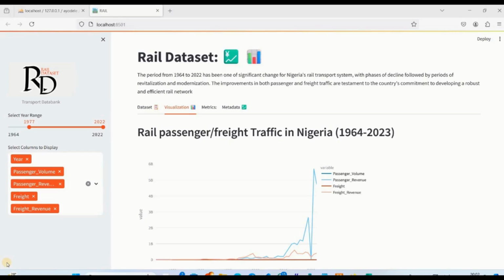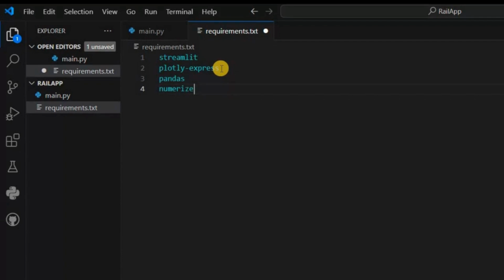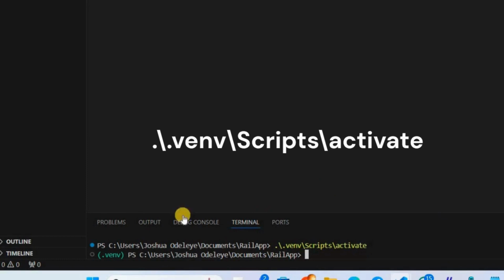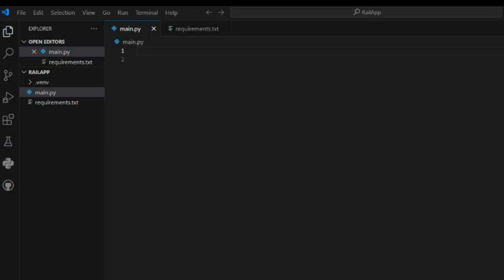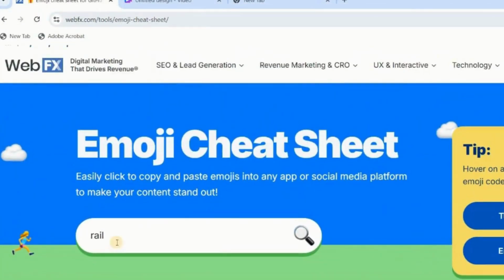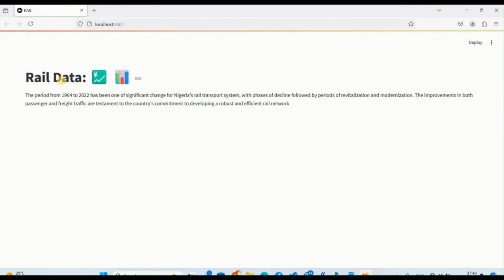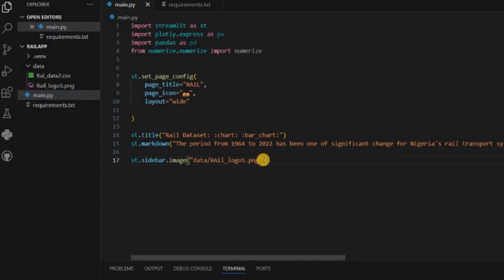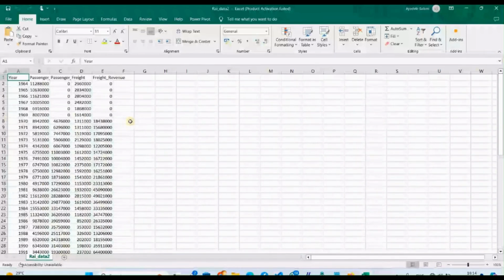How to Build Analytic Dashboard with Streamlit | Python Tutorial for Beginners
In this tutorial, I'll show you how to use Streamlit, a powerful Python library, to create an interactive and visually appealing analytic dashboard. Whether you're a data scientist, analyst, or just someone passionate about data visualization, this step-by-step guide will help you get started with Streamlit and create your first dashboard effortlessly.

What You'll Learn:
In the series of videos you will learn;
Introduction to Streamlit: Understand the basics and why it’s a great tool for data visualization.
Setting Up Your Environment: Learn how to install Streamlit and set up your workspace.
Creating Your First Dashboard: Follow along as we build a simple yet effective analytic dashboard from scratch.
Customizing and Enhancing Your Dashboard: Tips on adding interactive elements, customizing visuals, and making your dashboard user-friendly.

Why Streamlit?
Streamlit allows you to turn data scripts into shareable web apps in minutes. It's a game-changer for anyone looking to quickly deploy data projects without extensive web development experience.